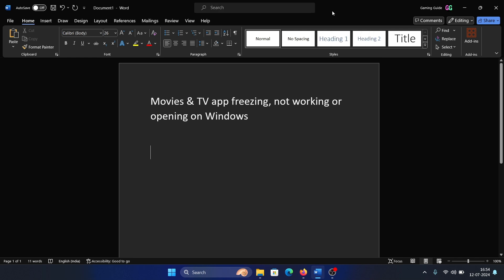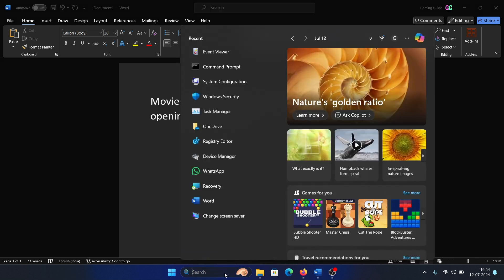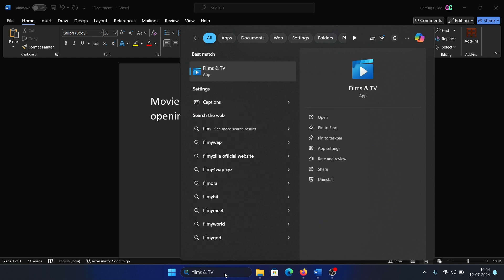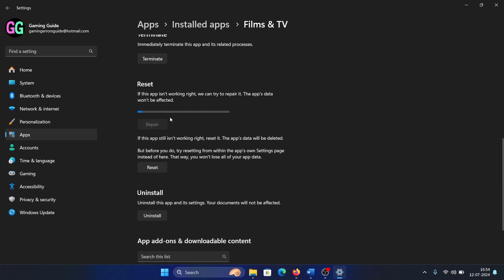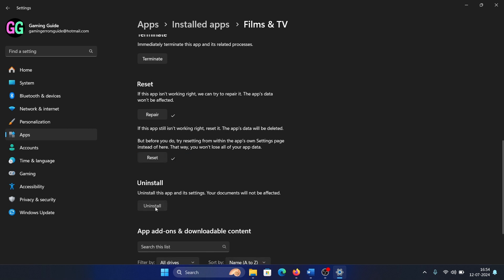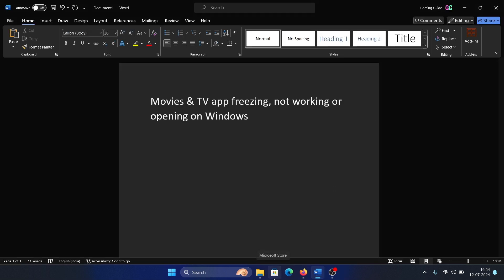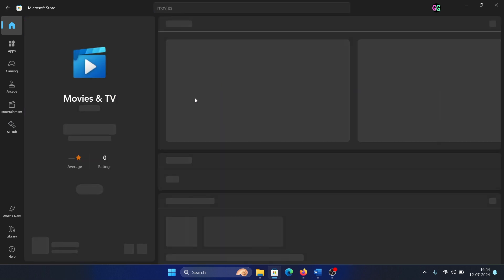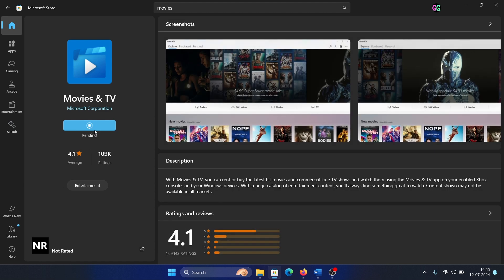How to Fix Movies & TV App Freezing, Not working or Not Opening on Windows 11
Video Title: How to Fix Movies & TV App Freezing, Not working or Not Opening on Windows 11

If you wish to Movies & TV app freezing, not working or opening on Windows, then please watch this video.